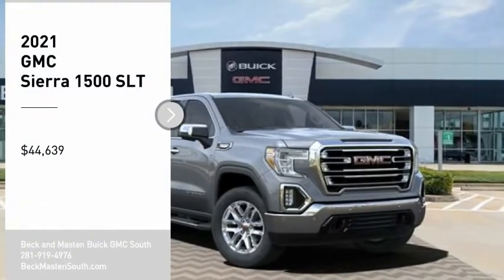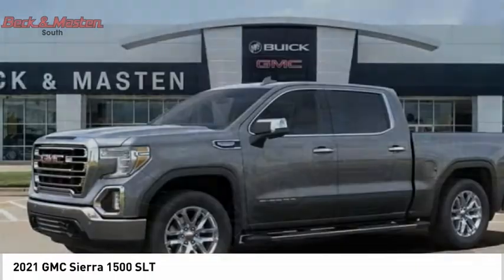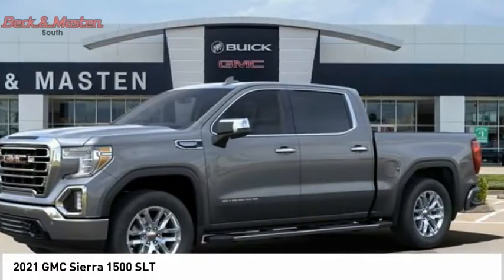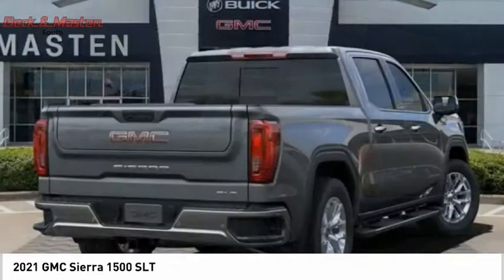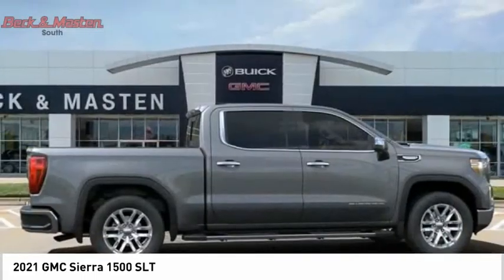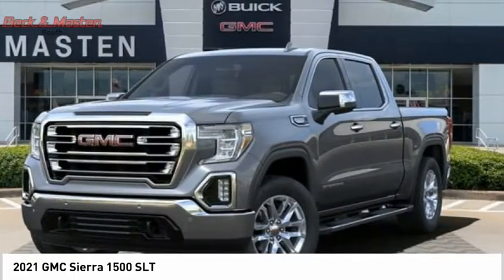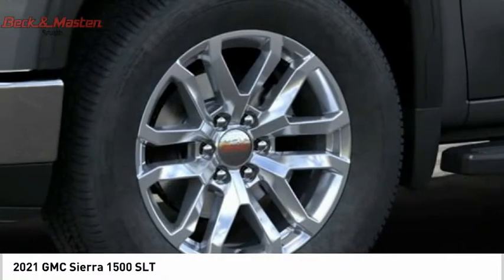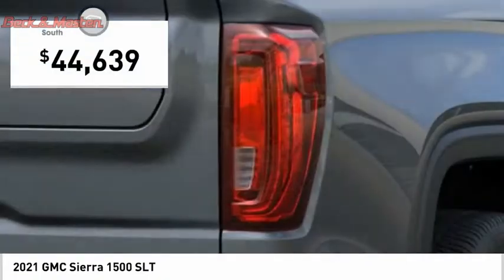2021 GMC Sierra 1500 G230197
2021 GMC Sierra 1500 SLT

This SAT STEEL MET 2021 GMC Sierra 1500 SLT might be just the crew cab for you.  It comes with a 8 Cylinder engine.  We're offering a great deal on this one at $44,639.  The exterior is a beautiful sat steel met.  Don't wait until it is too late!